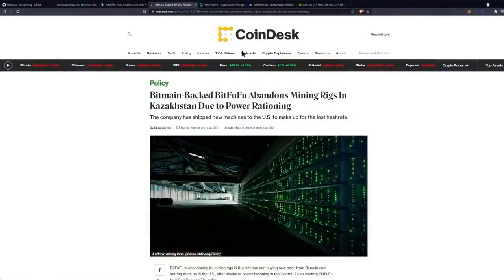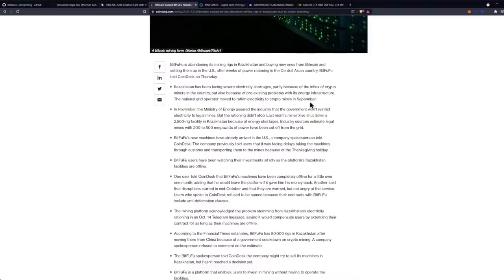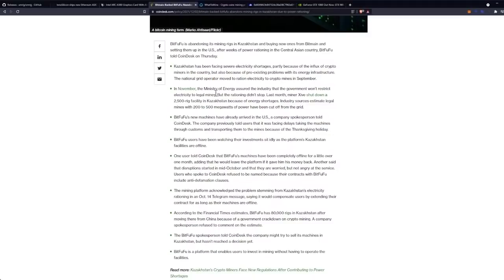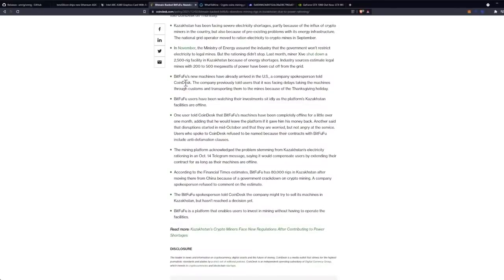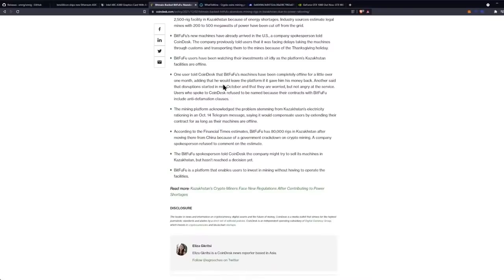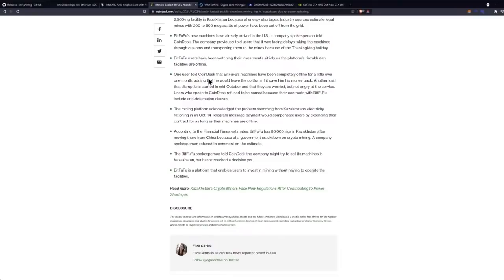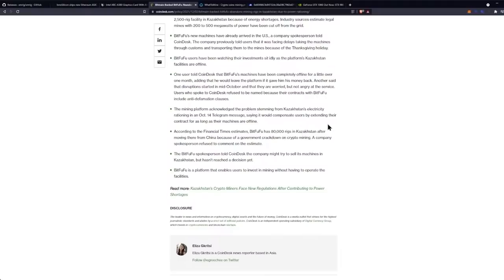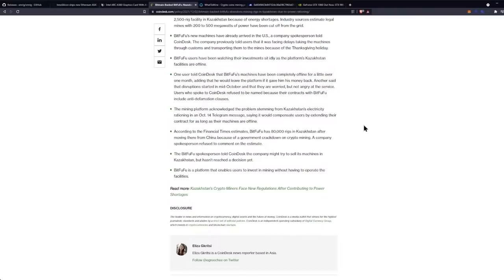Mining Farm Abandoned in Kazakhstan